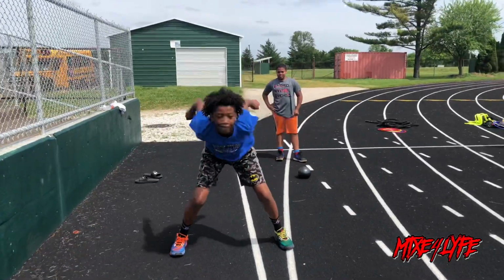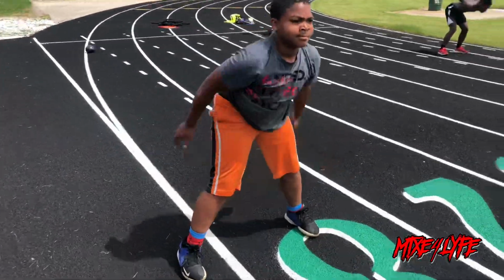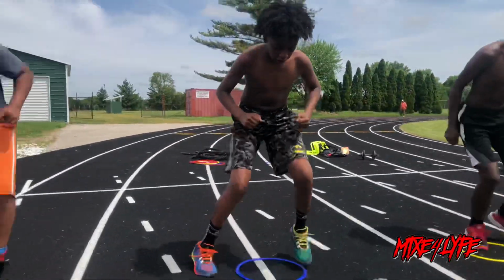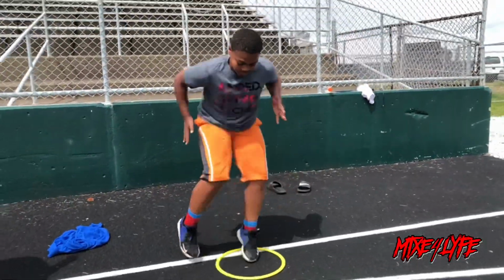Get better EVERYDAY !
Thanks to the homies for coming and putting in the work.. No complaining just all work. Keep in mind Athletes, you get better when no ones watching. Take advantage of your off time.

Video Editing: Me